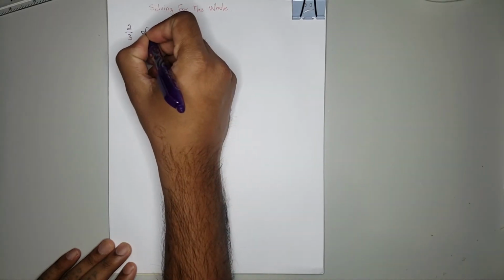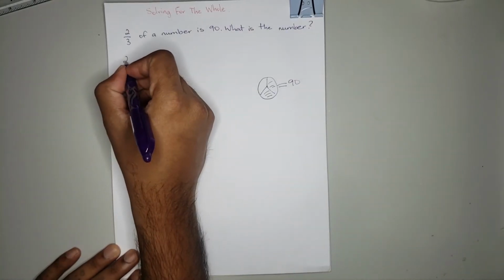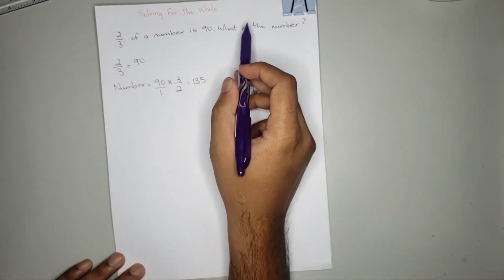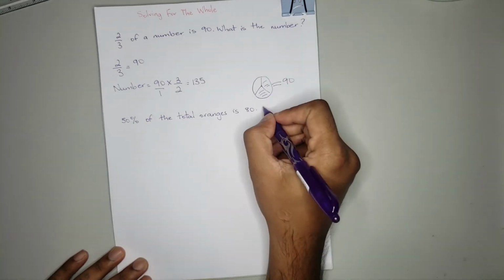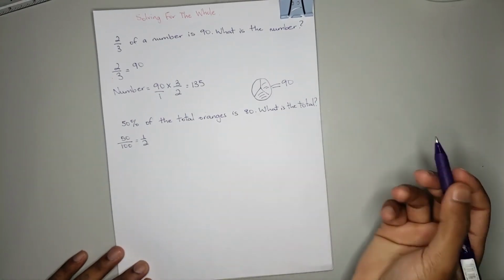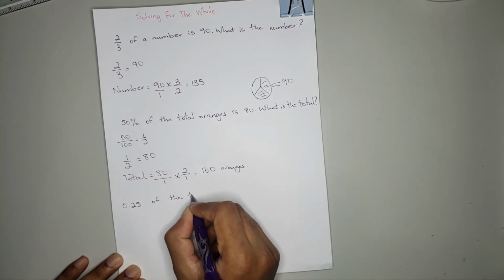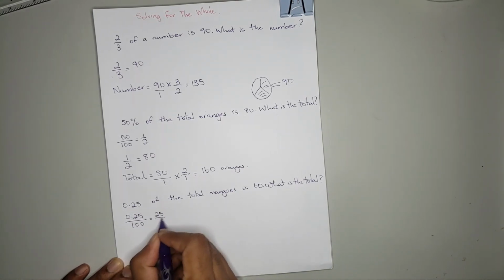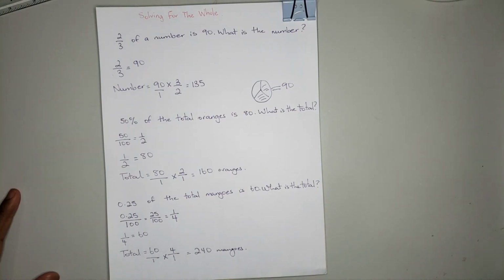Solving for The Whole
Explanation for Solving for The Whole